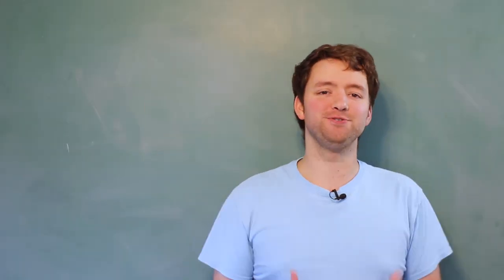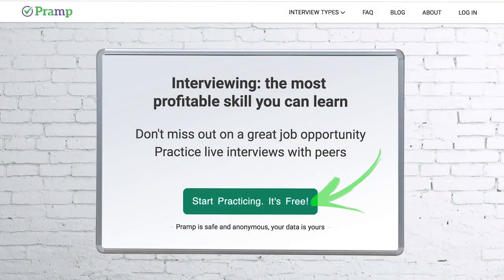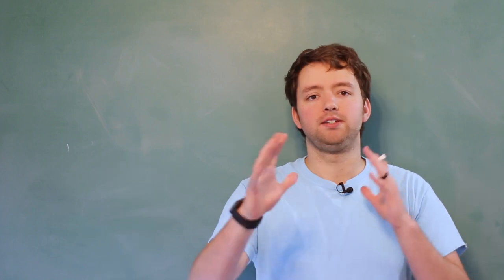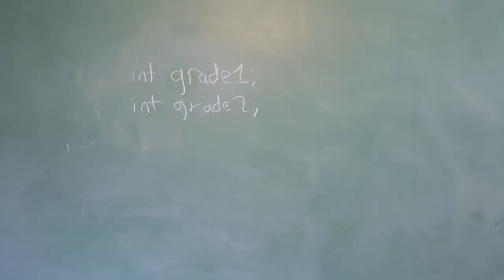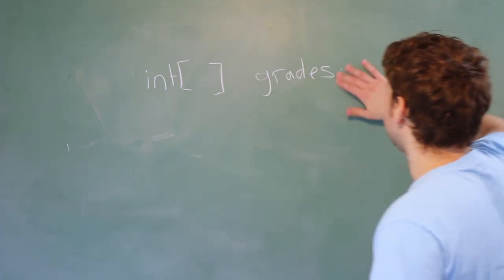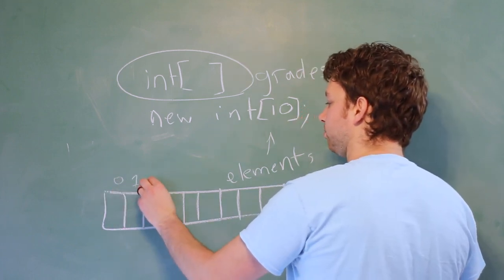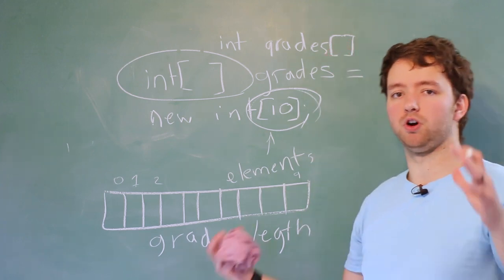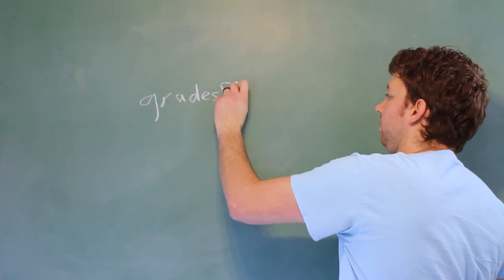Java Programming Tutorial 33 - Intro To Arrays